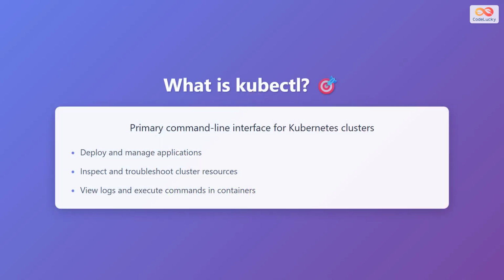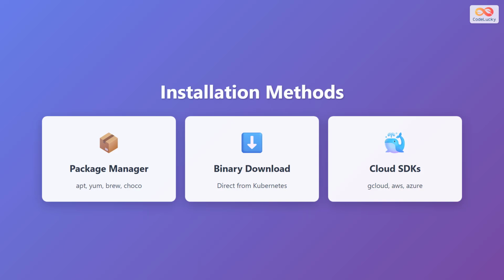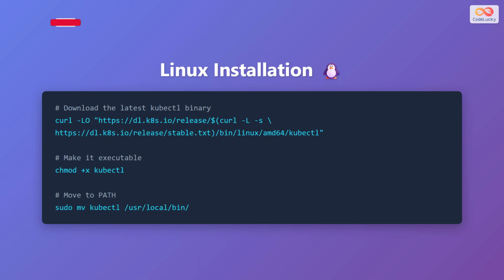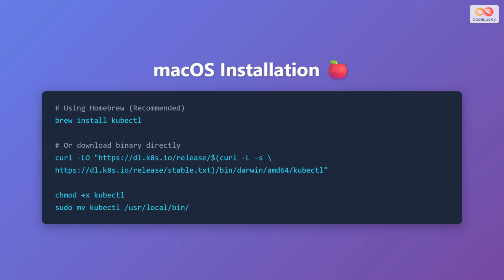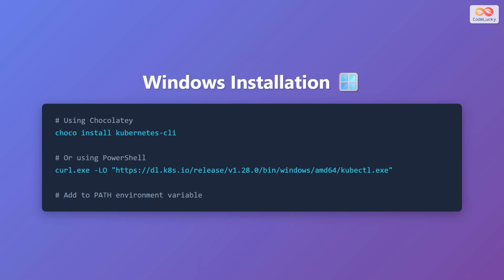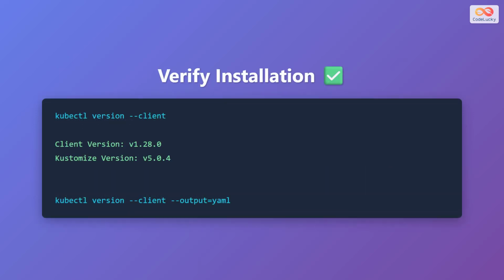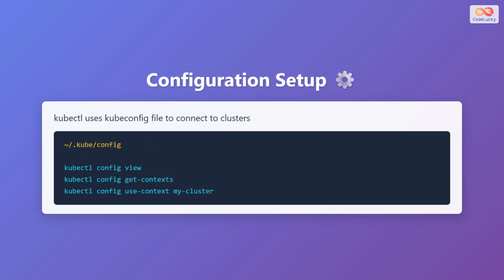kubectl Installation Guide - Install Kubernetes CLI on Linux, macOS & Windows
Learn how to install and configure kubectl, the essential Kubernetes command-line tool! 🚀

In this comprehensive tutorial, we'll walk you through the complete installation process of kubectl on all major operating systems including Linux, macOS, and Windows. Whether you're just starting with Kubernetes or setting up a new development environment, this guide covers everything you need to know.

📚 What You'll Learn:
✅ Understanding kubectl and its role in Kubernetes
✅ Three different installation methods (package managers, binary download, cloud SDKs)
✅ Step-by-step installation on Linux using curl
✅ Installing kubectl on macOS with Homebrew
✅ Windows installation using Chocolatey and PowerShell
✅ Verifying your kubectl installation
✅ Configuring kubectl with kubeconfig file
✅ Managing multiple cluster contexts

Perfect for beginners and DevOps engineers looking to set up their Kubernetes development environment! 💻

This is part of our complete Kubernetes Installation series where we cover everything from basic setup to advanced configurations.

Chapters:
00:00 - kubectl Installation
00:16 - What is kubectl?
00:39 - Installation Methods
01:07 - Linux Installation
01:34 - macOS Installation
01:58 - Windows Installation
02:25 - Verify Installation
02:52 - Configuration Setup
03:27 - Outro